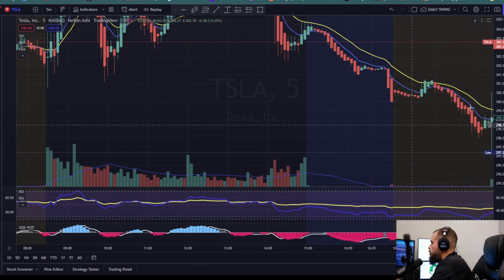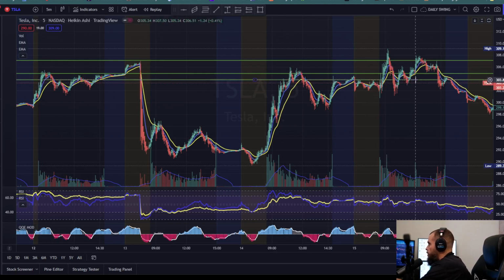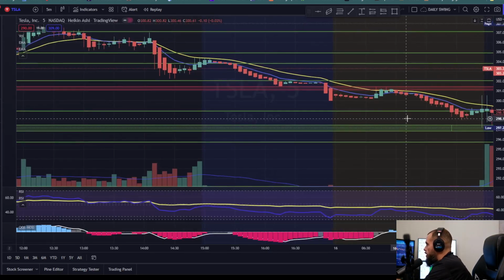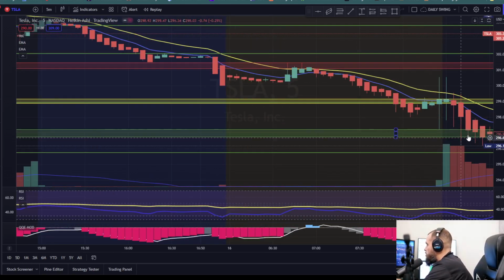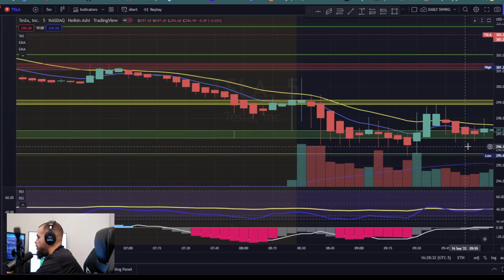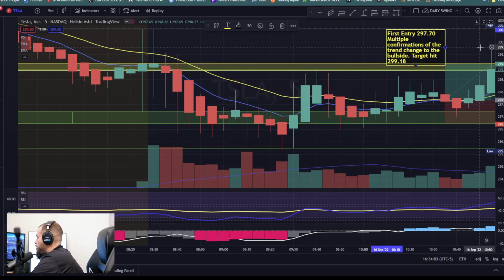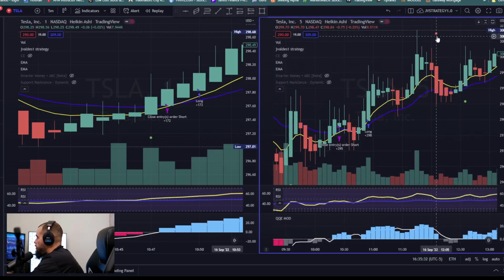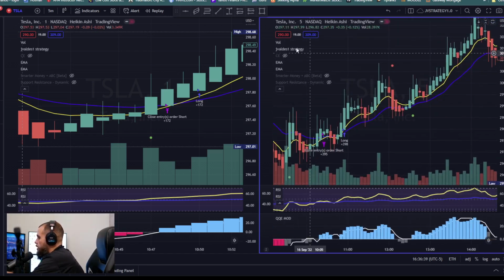5 Minute Scalping Strategy **YOU NEED TO WATCH THIS**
5-Minute Scalping Strategy **YOU NEED TO WATCH THIS** You need to have a reliable strategy if you want to be a profitable trader. Watch this video and learn to trade like a pro.

Basic Intro to Day-Trading Course PDF $20 (This is just a PDF the class is recorded for free on my channel)

M1 is a must-have. Check this out!